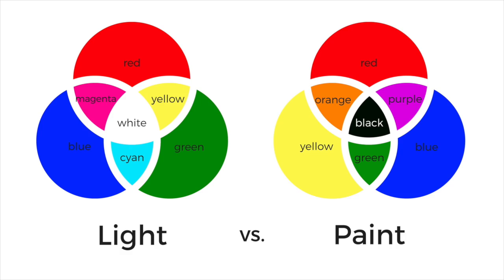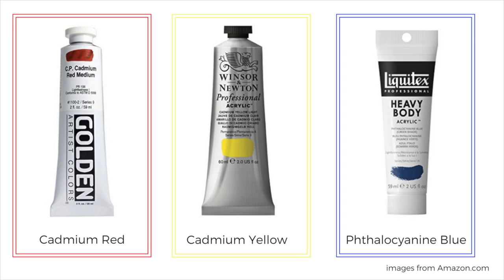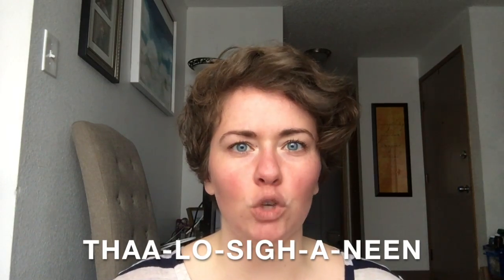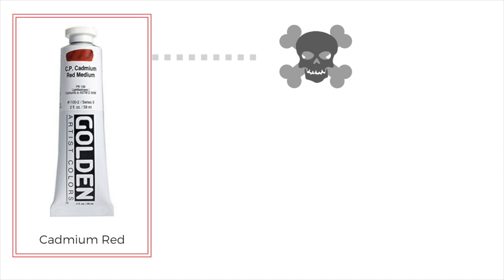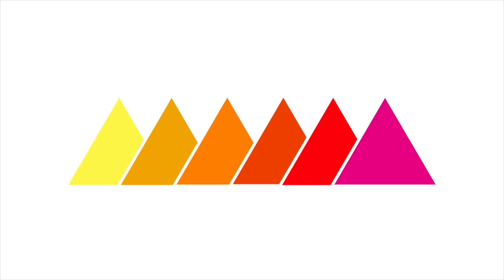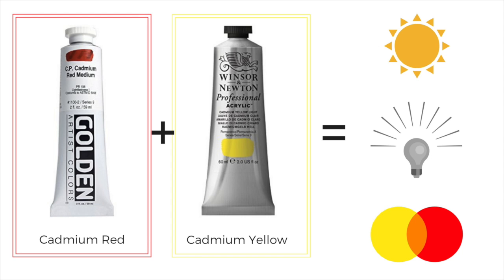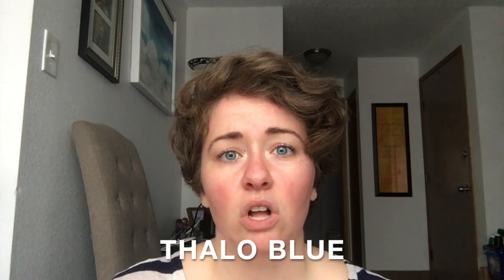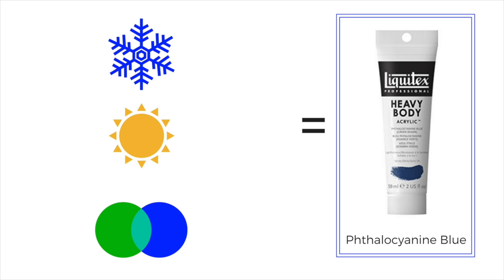BASIC COLOR THEROY // Primary Colors & Acrylic Paints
** The free coloring page is no longer available as my website is no longer available.**

Today I'm explaining some basic color theory and primary colors. Use this information to help you